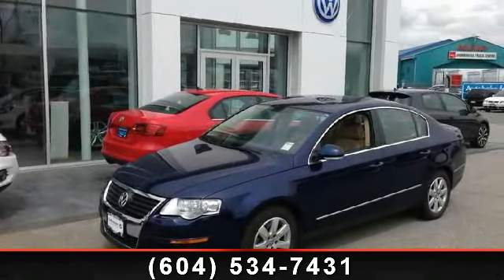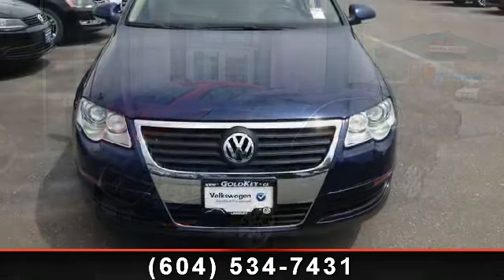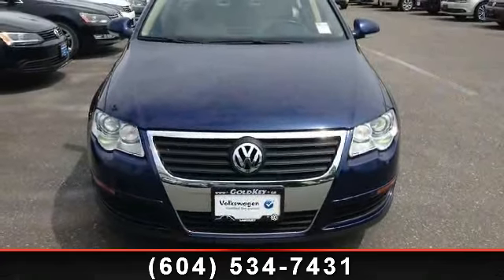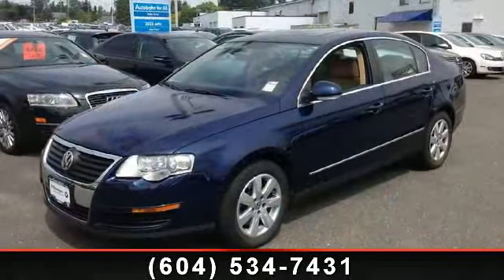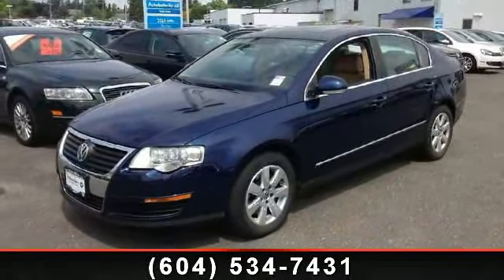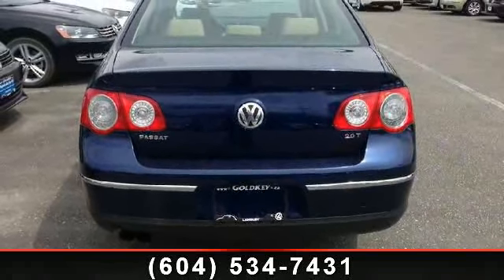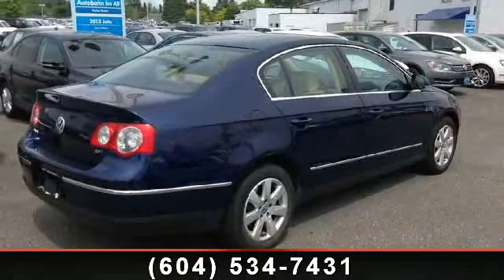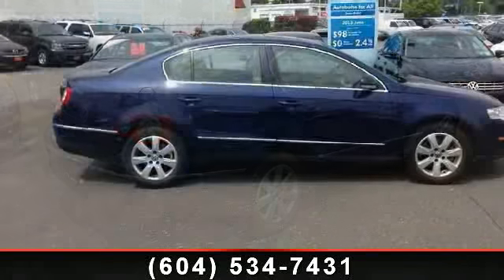2006 Volkswagen Passat - Gold Key Langley Volkswagen - Surr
Imagine yourself in this 2006 Volkswagen Passat 2.0T. If you are looking for an automobile with great features, look no further. This vehicle comes with a reliable 4 cylinder engine, connected to a smooth shifting automatic transmission.. Enjoy these notable features: MP3 Player, A/T, Floor Mats, Aluminum Wheels, Transmission w/Dual Shift Mode, Rear Bench Seat, and 4-Wheel Disc Brakes. Low mileage is an important factor in your purchase and this vehicle delivers a low odometer reading. Let us put you in the drivers seat today.